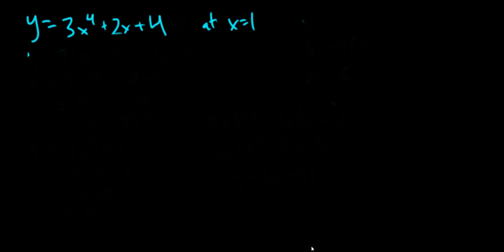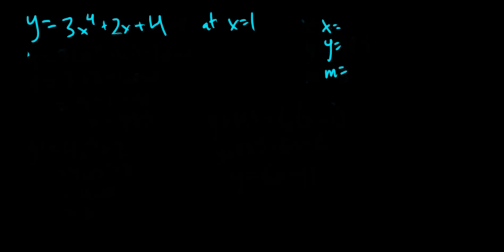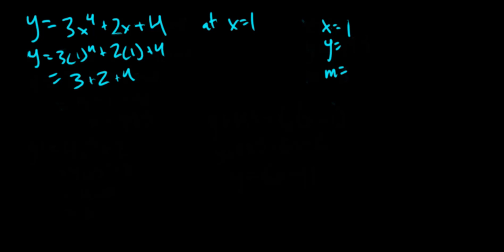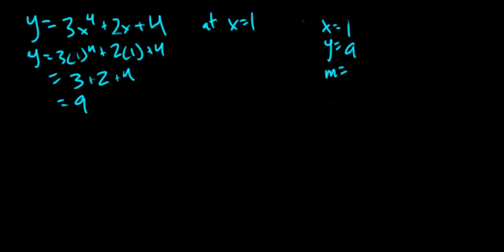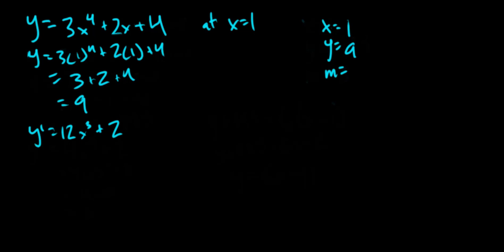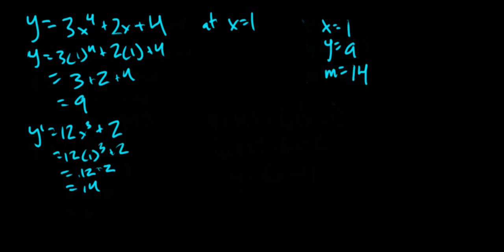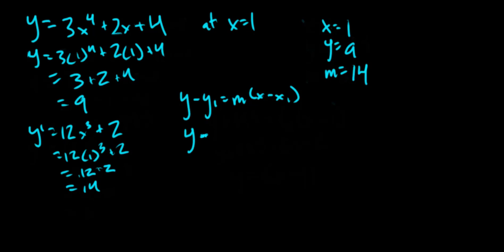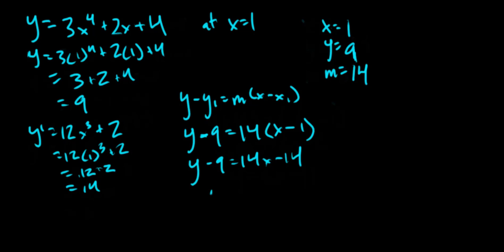Finding The Equation of a Tangent Line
You might get a question for homework demanding you to "find the equation of the tangent line at x = bla bla bla." In this video, we are going to see how simple these problems are to solve.